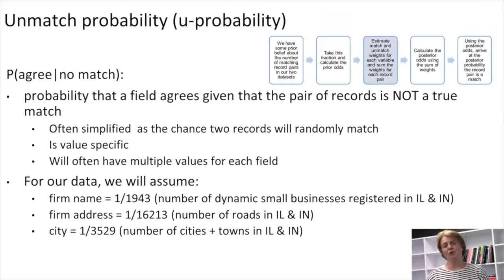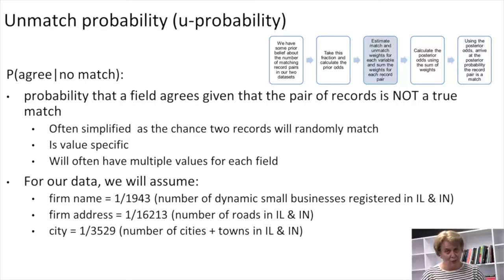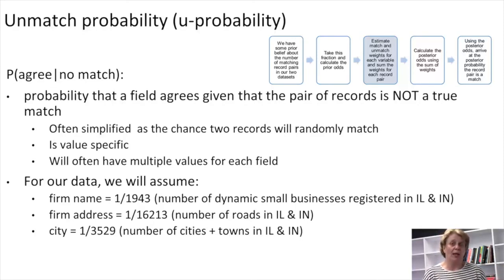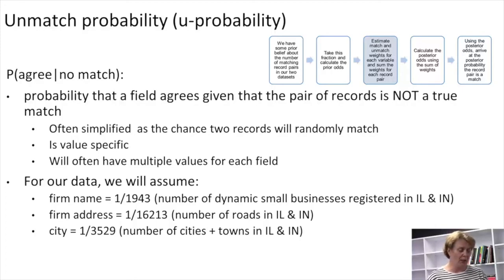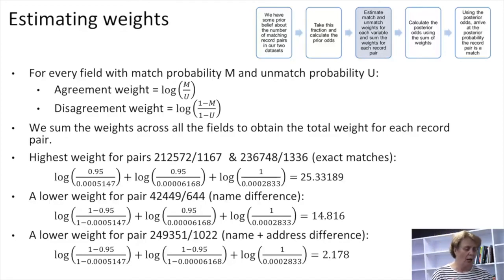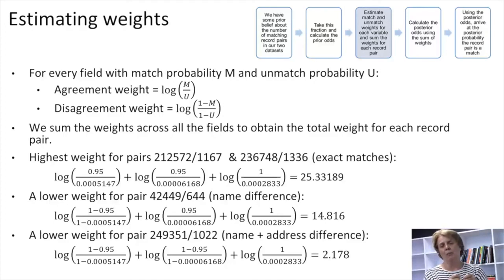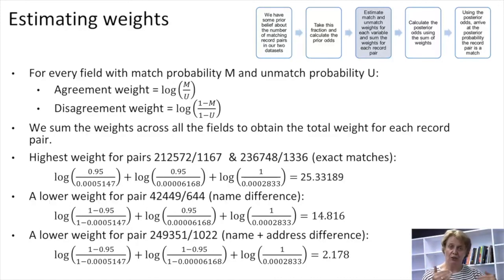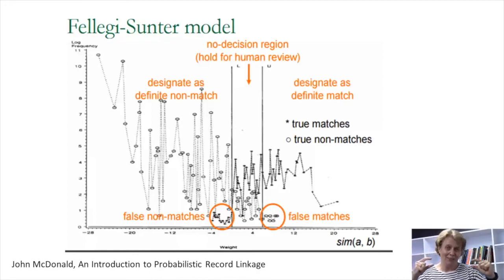Record Linkage: Probabilistic Matching